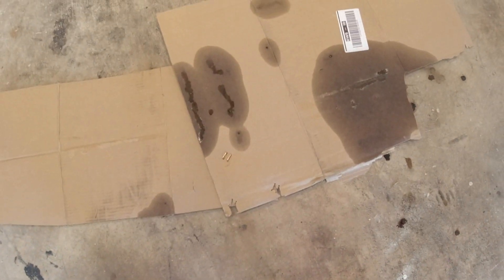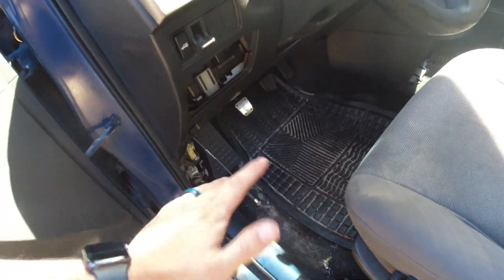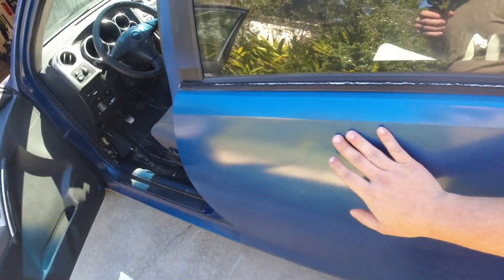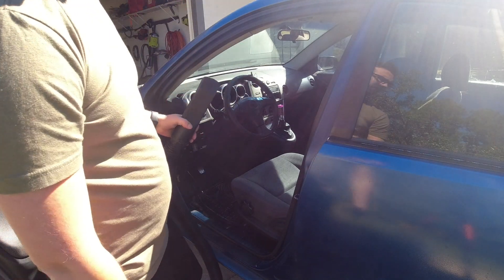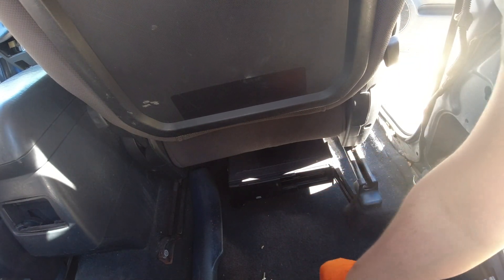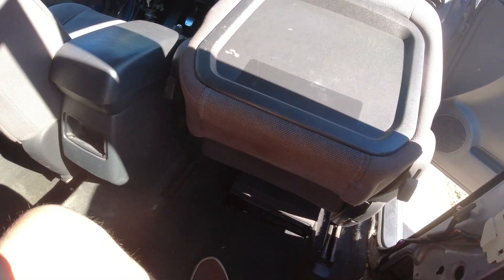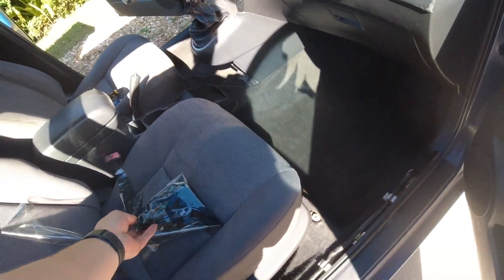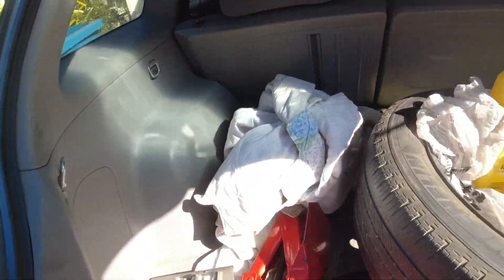Matrix XRS INTERIOR TRANSFORMATION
- Giving the Matrix an interior detail.